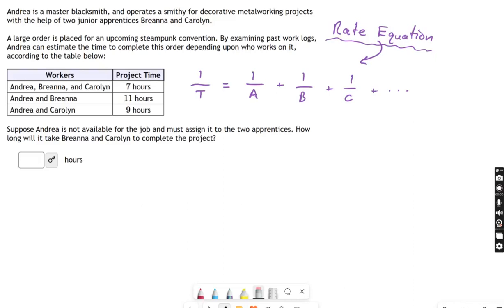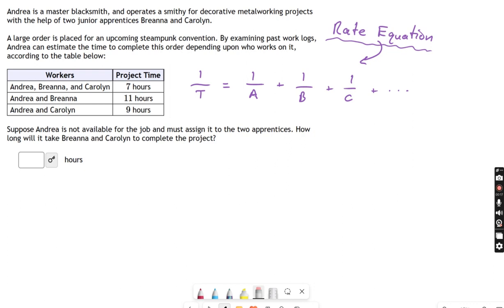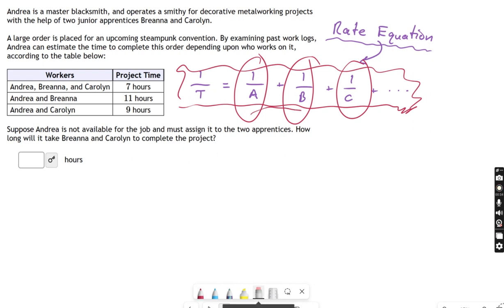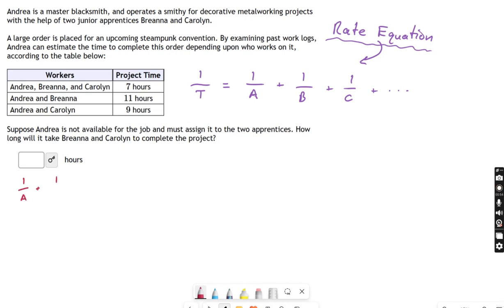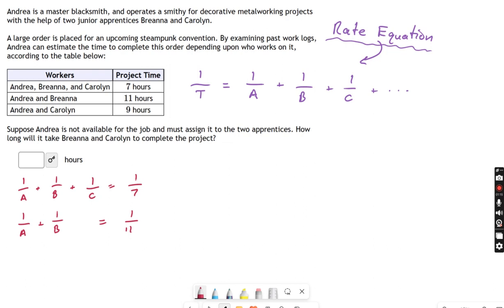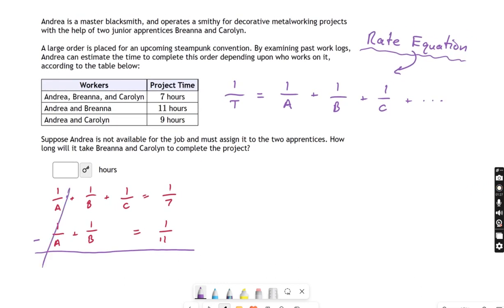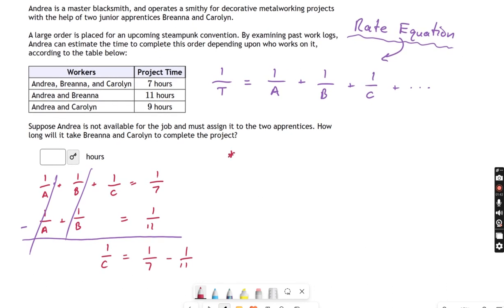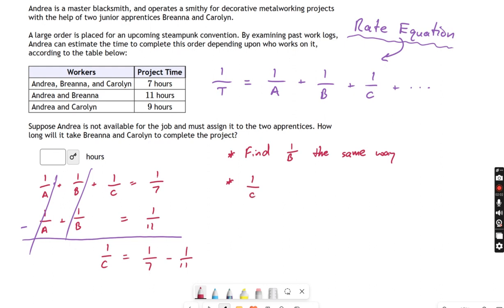SM3.03.50 -- Combined Rates System of Rational Equations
Murphy Math --
Combined Rates equation which must be solved using system of rational equations.